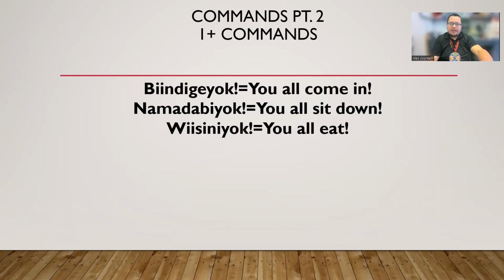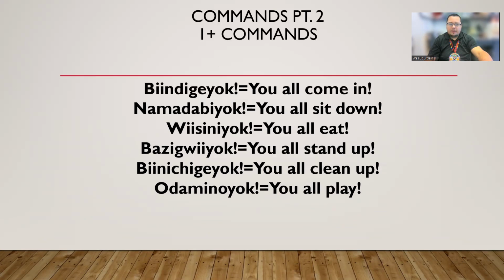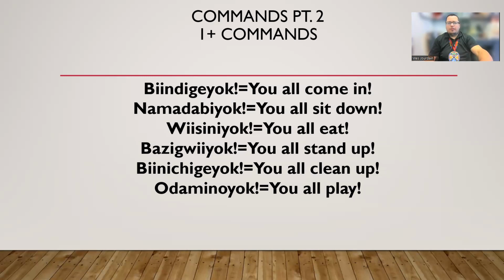Ojibwe Language Table w/Wes Jourdain Lesson 126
Lesson 126-Commands Review Pt. 2 Plural